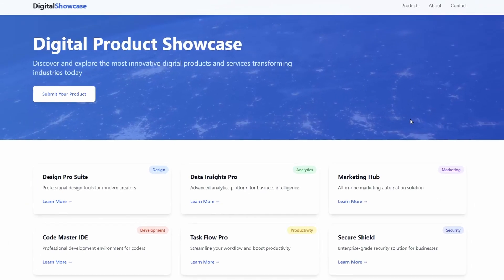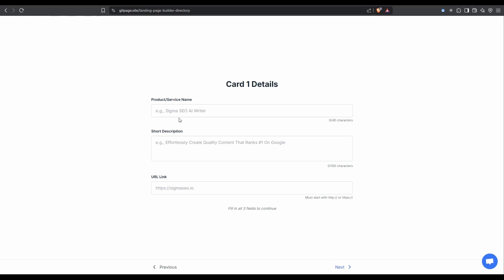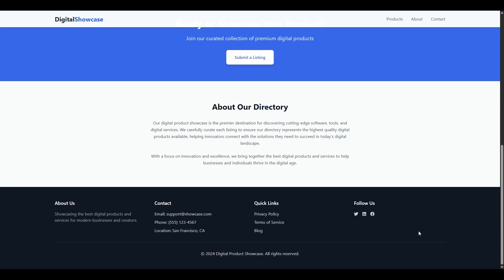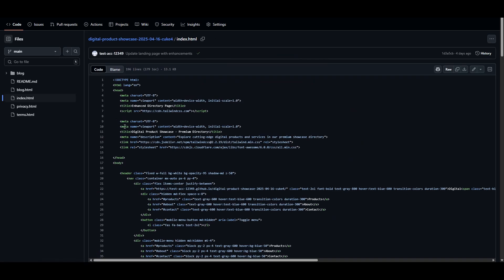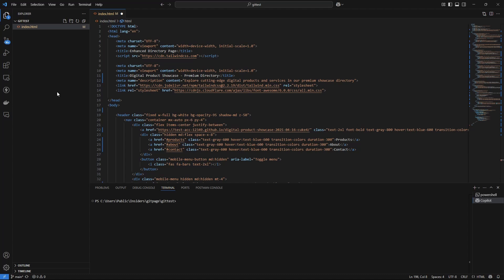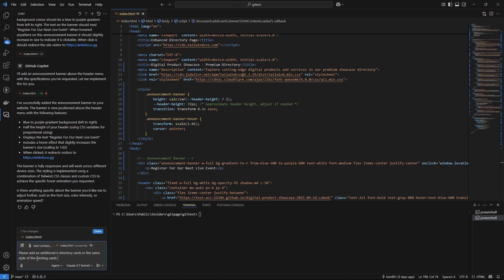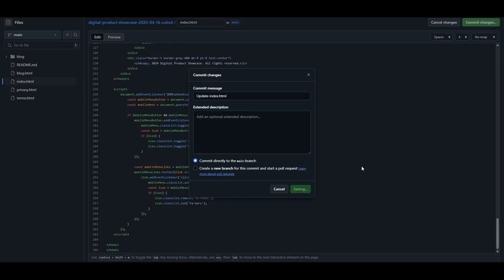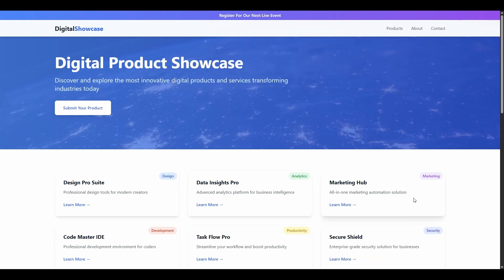Build A Complete Custom DIRECTORY LISTING Site In 2 MINS With AI 🤯 UNBELIEVABLE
I've just launched Online Ninja Skool, get your first online customer the easy way with AI.
$27 for first 50 members (then back to $97) Join here ➡️

Want to build a full custom directory listing website in just 2 minutes? It's now possible with the power of AI and gitpage.site

In this video, I'll show you how to create a complete directory site from scratch in about 2 minutes using the latest AI technology.

No coding skills required, no design experience needed. Just follow along and you'll have a fully functional directory listing site up and running in no time.

Whether you're a beginner or an experienced web developer, this video will blow your mind 🤯.

So, what are you waiting for? Watch now and discover the future of website building!